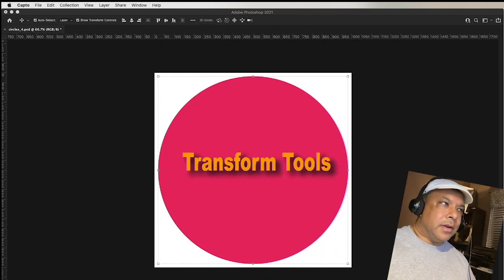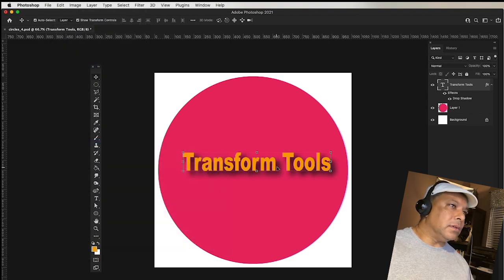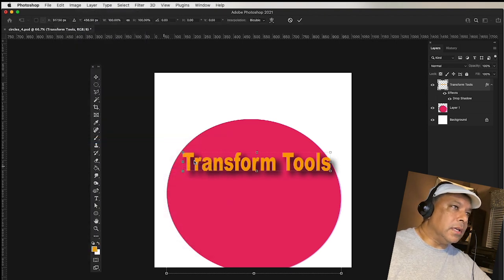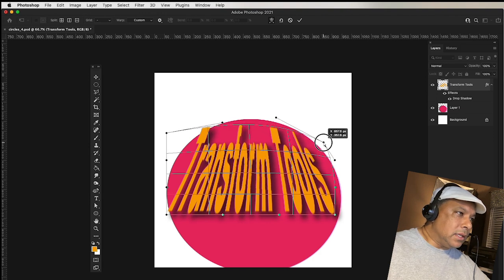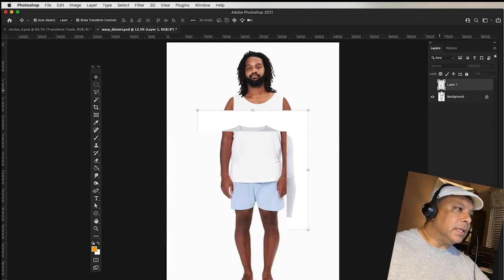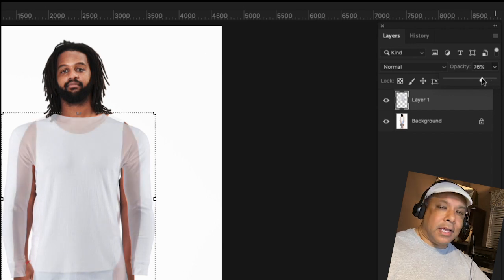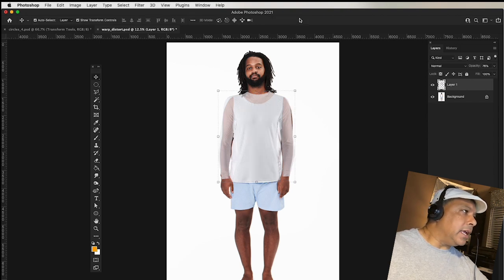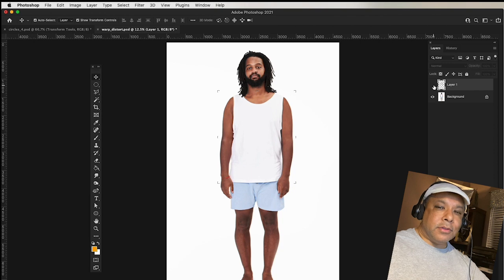Ep15_4c - Transform Tools : Warp and Distort - Mr Hagues Class - Photoshop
In Photoshop, Transform Tools such as Warp and Distort are powerful features that provide flexibility in manipulating images. The Warp tool allows users to adjust the shape of an image or selection by dragging control points and handles. This tool is particularly useful for reshaping objects or text, making it possible to create complex distortions that follow custom paths. By using Warp, designers can bend and twist elements to fit specific curves or contours, enhancing the creative possibilities of their projects.

The Distort tool, on the other hand, provides a more controlled way to alter the perspective and shape of an image. By dragging the corner points of a selection, users can stretch or compress an image, changing its overall proportions. This tool is ideal for adjusting perspectives, correcting lens distortions, or fitting an image into a specific area. Unlike Warp, which focuses on more freeform adjustments, Distort maintains a grid-like structure that helps ensure precision during manipulation.

Both tools are essential for achieving advanced image edits and compositions. Warp is particularly beneficial for artistic and creative transformations, allowing for dynamic reshaping, while Distort excels in tasks requiring precise geometric adjustments. Mastering these tools enables users to refine their images with greater accuracy and creative control, making them invaluable in the Photoshop toolkit.